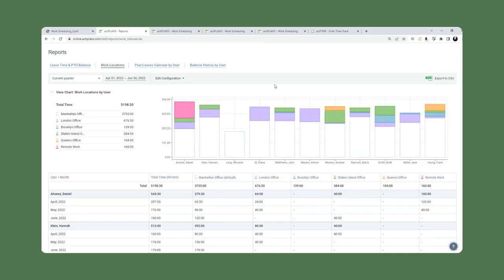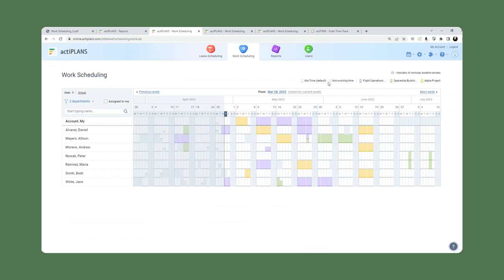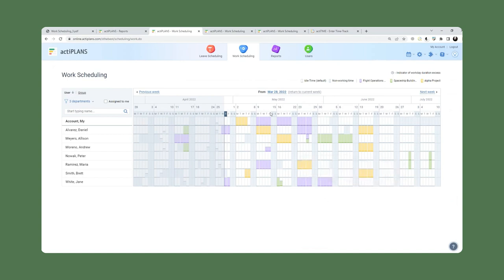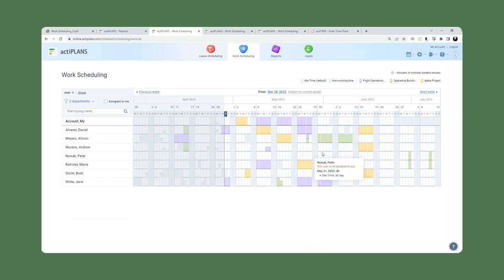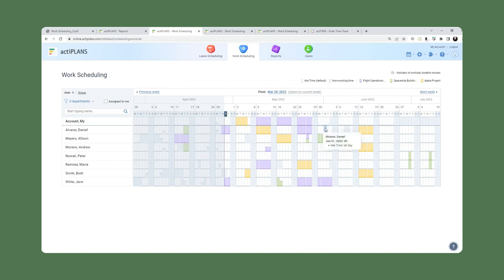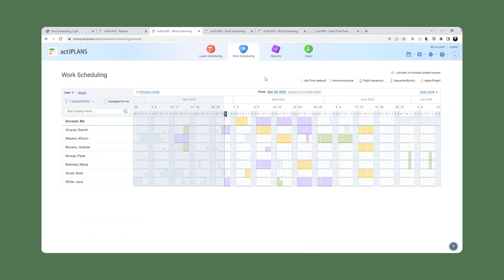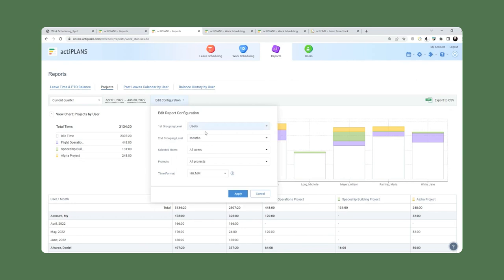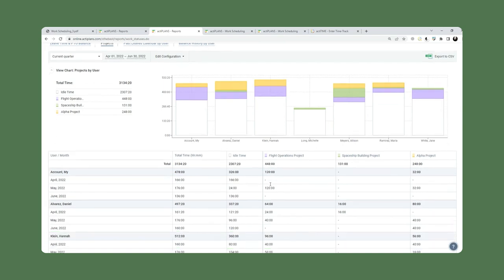Managing Projects with actiPLANS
actiPLANS allows you to schedule and visualize tasks, projects, and types of work in a single Gantt-like chart interface.

Managers can use it to let team members know what activities they should be doing, when, and for how long, while managers can see who’s doing what and review planned tasks and activities across the users.